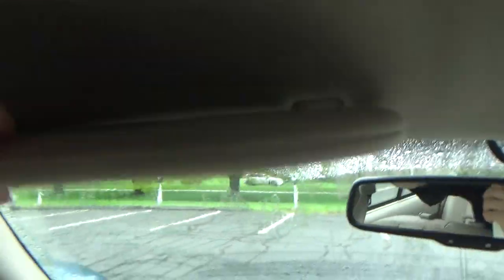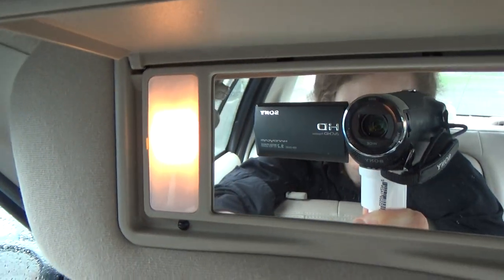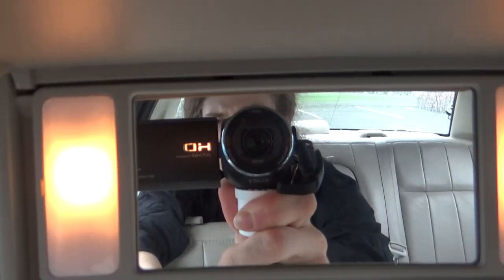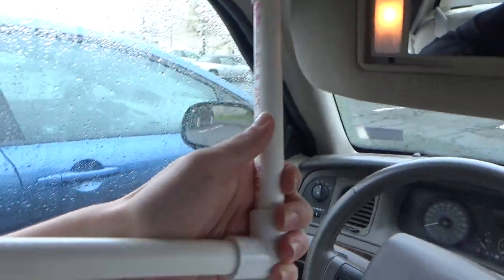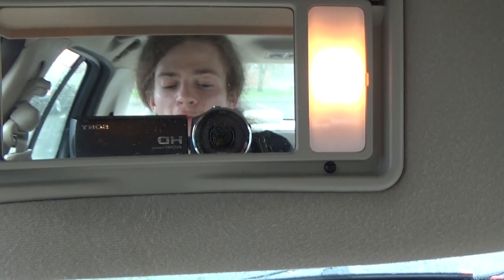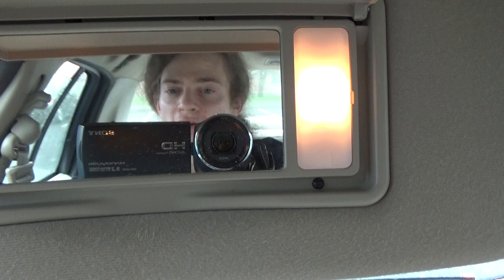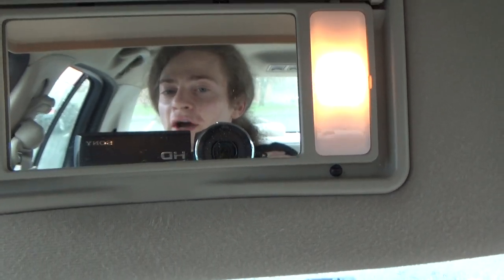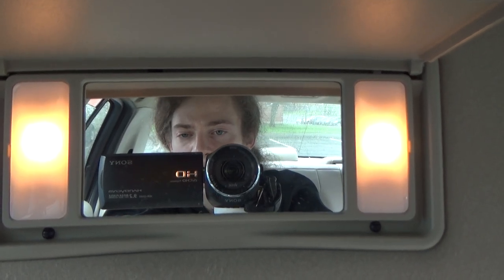Garret's Cheap PVC Camera Stabilizer 2/3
Saturday 04 May 2019
University of Massachusetts, Amherst, MA
Garret attends the 'Not Backing Down: Israel, Free Speech, and the battle for Palestinian rights' speakers panel at UMass Amherst. Arriving early in the day and expecting more of a crowd, Garret waits out a rainstorm in the car. In this video he explains a camera stabilization device created using PVC pipe and joints, superglue, a 1/4" screw, and a small strip of electrical tape.  The device would not be brought into the event as cameras and practically all electronic devices besides a phone or small tablet were permitted entry.